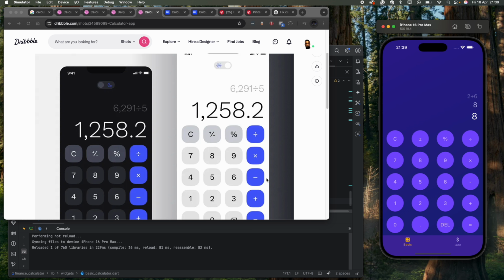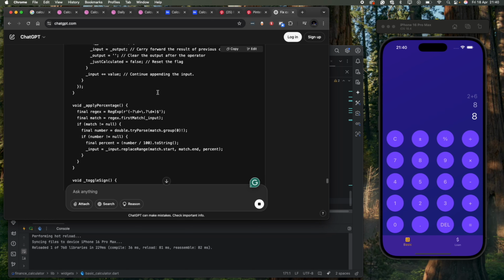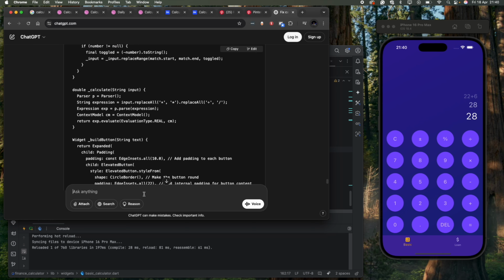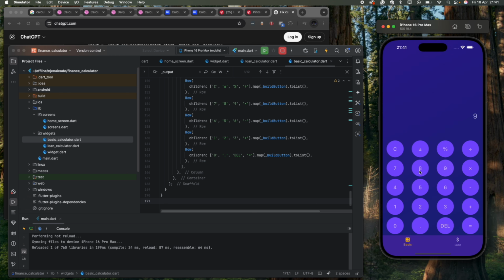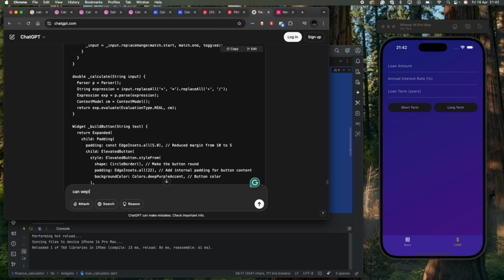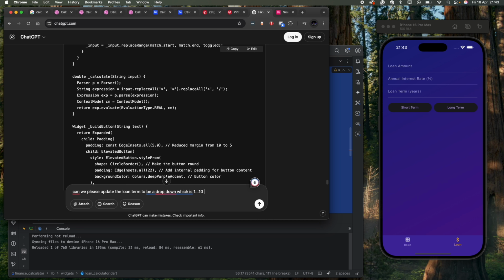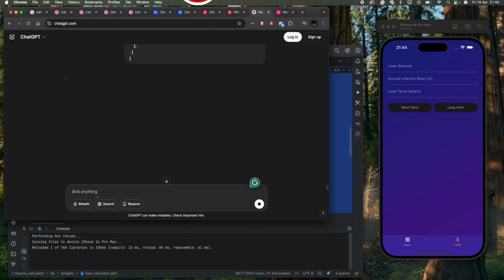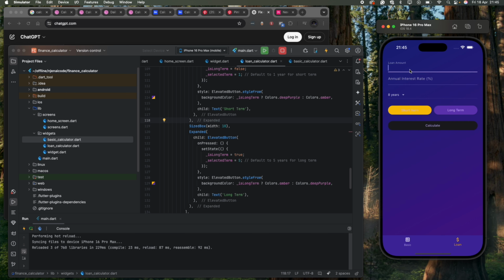Making It Real: Functionality Fixes & UI Glow-Up (No Code Needed!) Episode 3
💈 Welcome back to NJE NAI CODE — Just a Barber Cutting Code with AI!

In Episode 3, we’re leveling up—no hype, just real fixes. We go beyond bug squashing to boost functionality and refresh the UI. Still zero hand-coding. Still all AI.

🧠 This Time, AI Helps Us:

🛠️ Patch short-term UI glitches (buttons, layout weirdness, responsiveness)

🔄 Improve long-term logic flow (modular design, clean prompt structure)

📊 Refine EMI & investment features to handle real-world inputs

💡 Introduce smart defaults, better error handling, and user guidance

All using prompt engineering. No IDEs. No syntax checking. Just back-and-forth with AI.

⚙️ Why This Episode Matters:

This is where your AI-built app starts to feel polished. It’s not just about getting it to work—it’s about making it usable, scalable, and reliable.

📺 In This Series:

Apps from scratch with AI

Debugging and upgrading via prompts only

UI/UX improvements with no front-end coding

Practical product thinking, powered by AI

📍Coming Up Next:

🌙 Dark mode + multi-theme UI

💸 Real-time currency tools

📤 Publishing our first AI-built app to Google Play!

👨‍🔧 NJE = Just
👨‍💈 NAI = Barber
Just a Barber… fixing flow and freshening UI — all with AI.